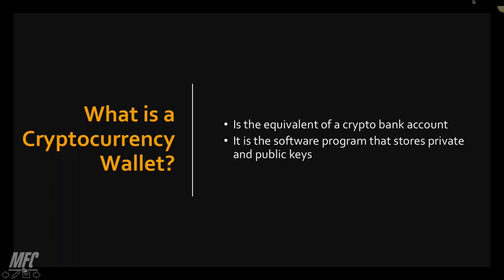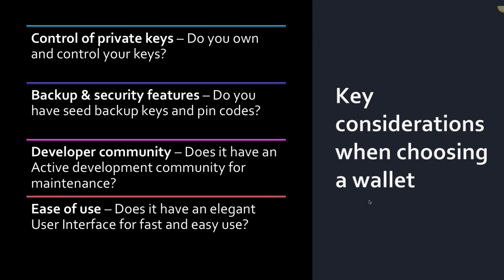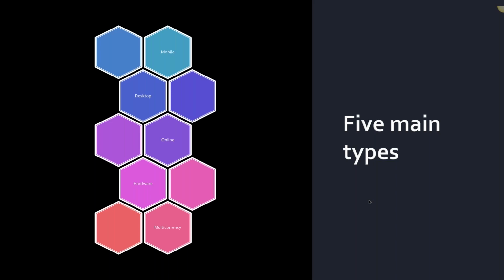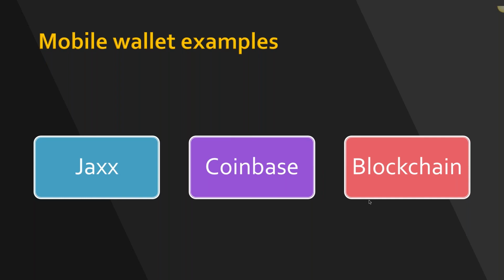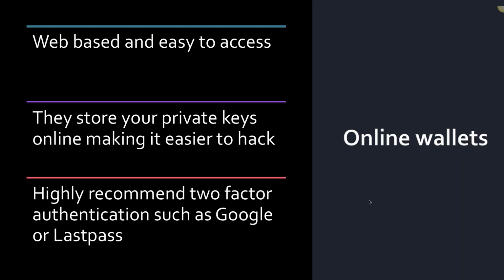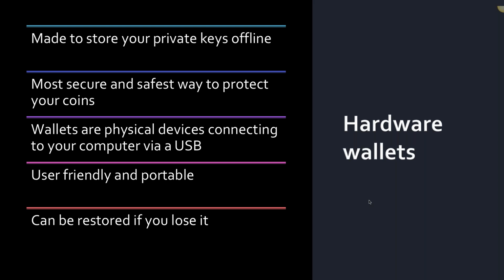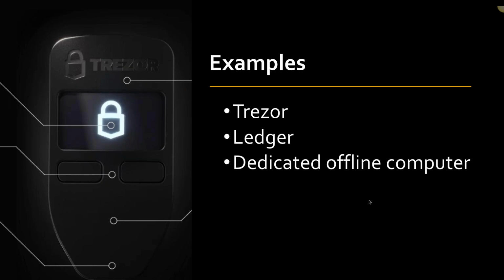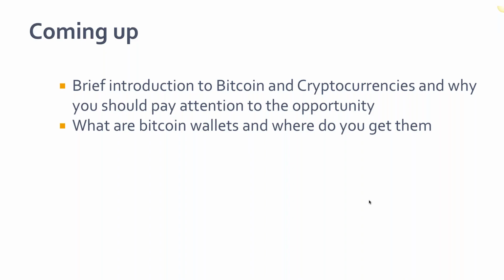What are Crypto Wallets 1